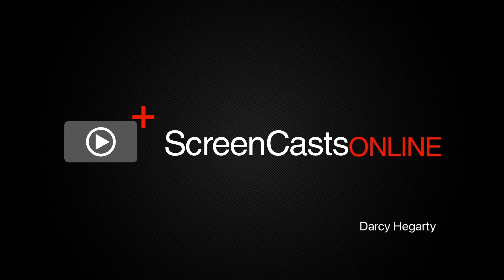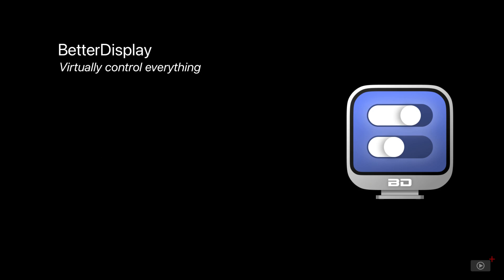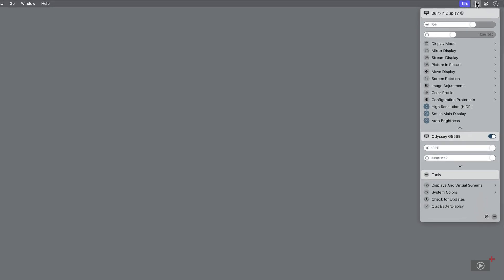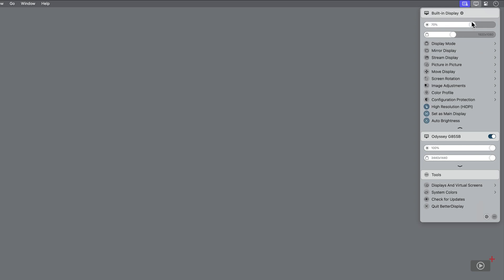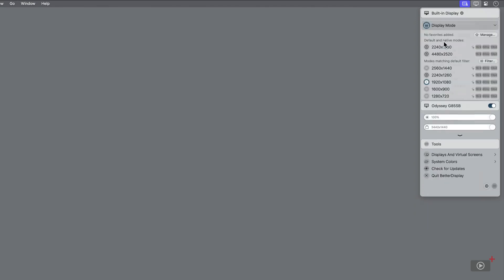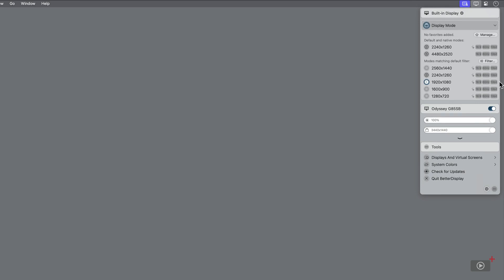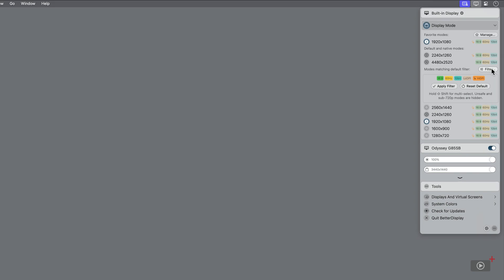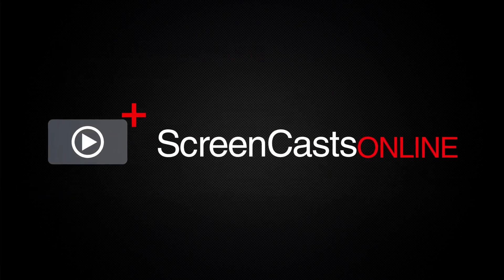Tip - BetterDisplay - Preview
This is a short preview of a full ScreenCastsOnline video tutorial. to view the full version of this tutorial as part of a free 7-day trial membership. There are more options when customising your display than you might think. Resolutions, refresh rates, rotation, HDR, colour profiles, and brightness to name a few. BetterDisplay is here to condense all of those options into an easy-to-use menu bar interface.

Add individual customisation option for each connected display, virtual displays and picture in picture to the mix, and this seemingly innocuous app stands out as a powerful yet approachable way to manage your displays. Join Darcy as he walks you through BetterDisplay's configuration options and features in this short video.

BetterDisplay requires macOS 12 or newer.

You can buy a Pro license to unlock all features for a one-time price of $18 or 18 euros.